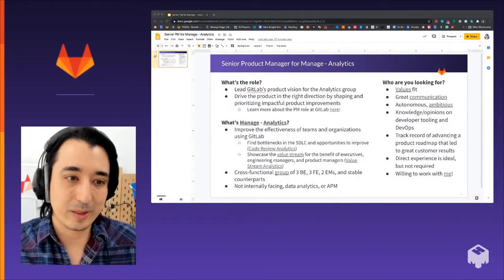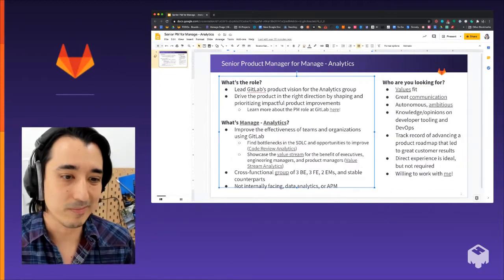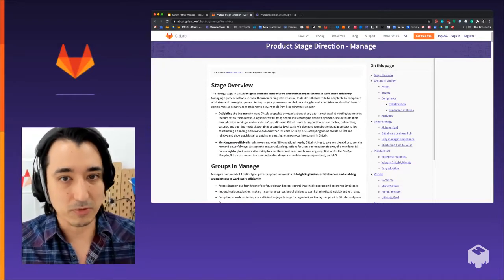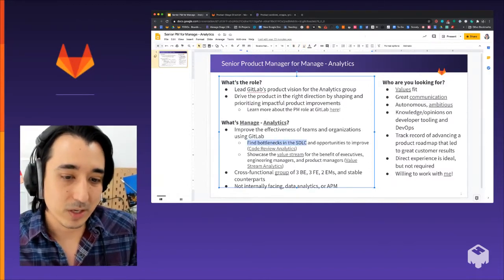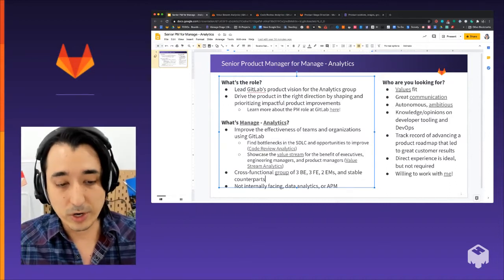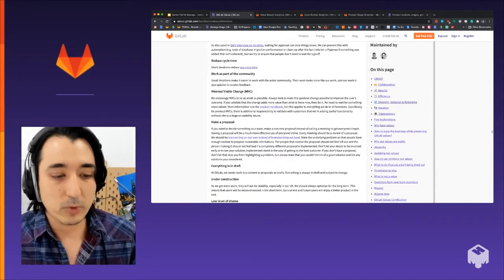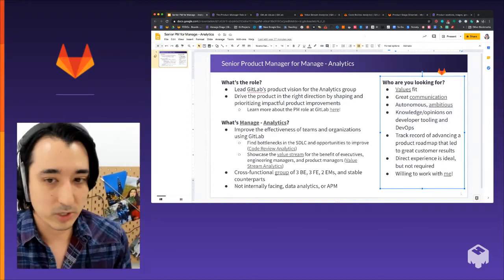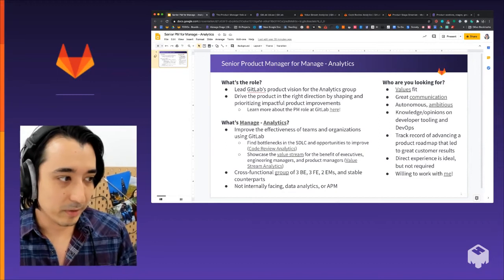Senior Product Manager for Manage - Analytics